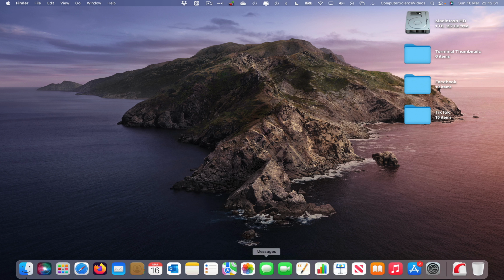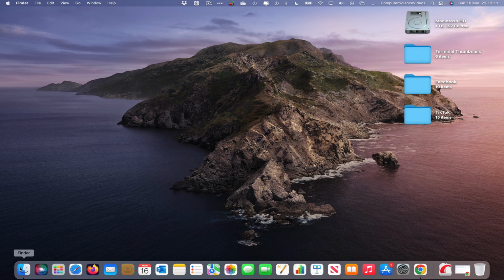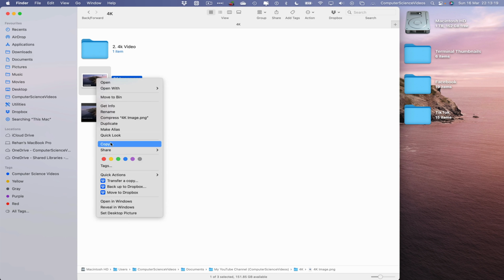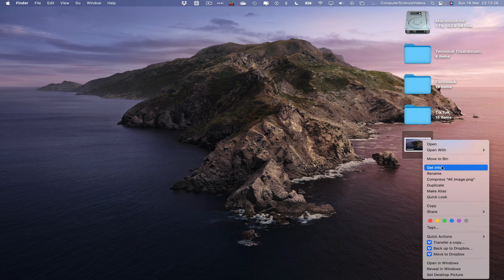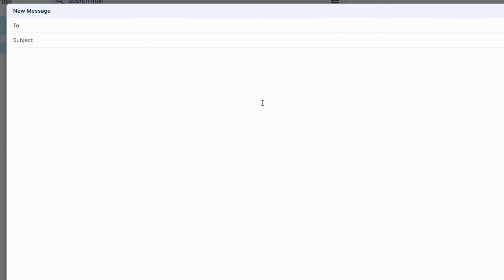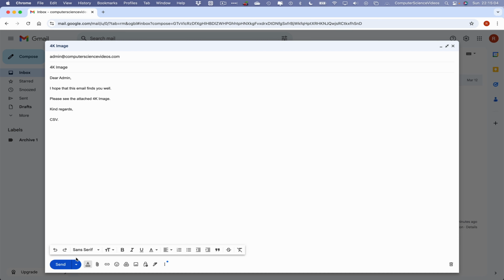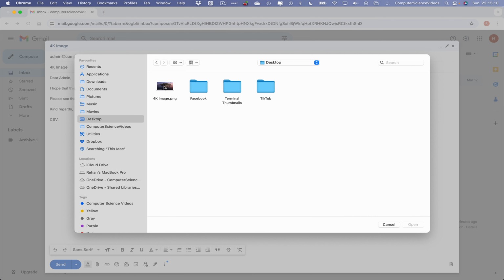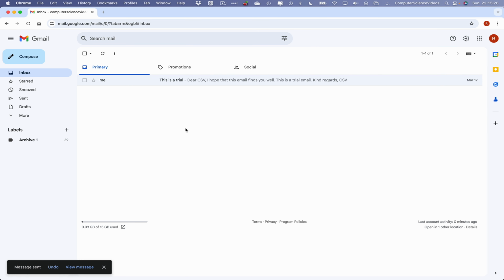How to SEND a 4K Image on Email via G-Mail Using a Mac / Desktop Computer | New (2025)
How to SEND a 4K Image on Email via G-Mail Using a Mac / Desktop Computer | New (2025) computersciencevideos Gmail applesupport @RehanAbdullah